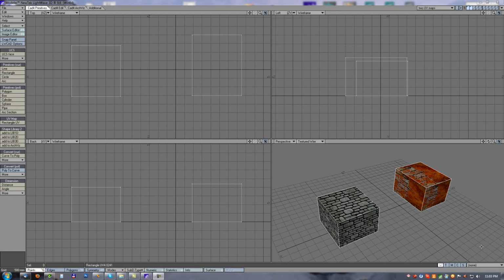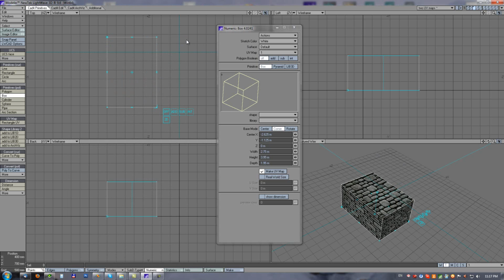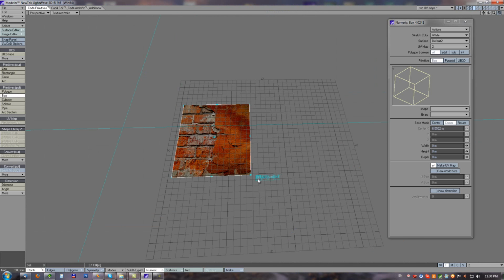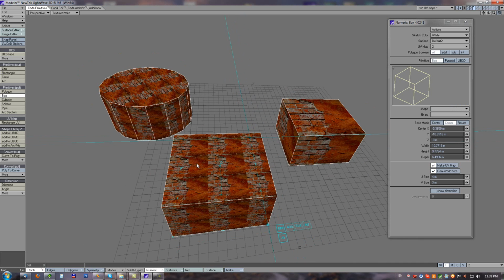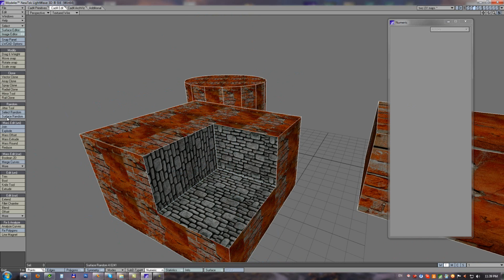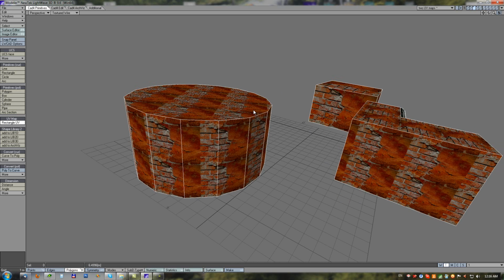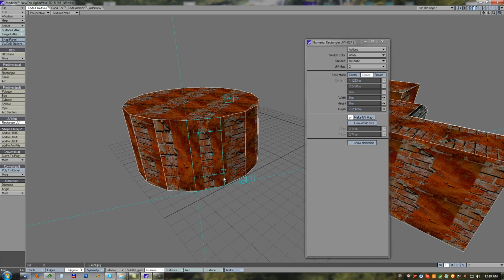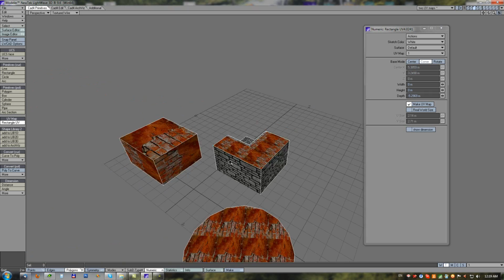LWCAD4 uv maps